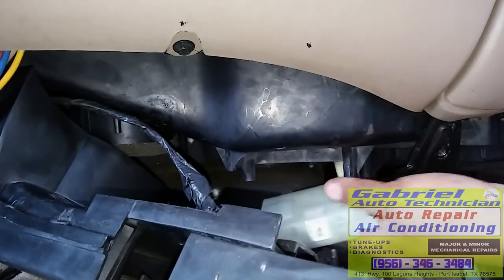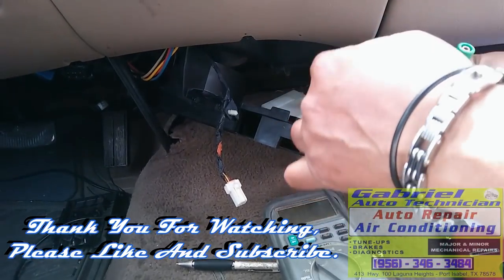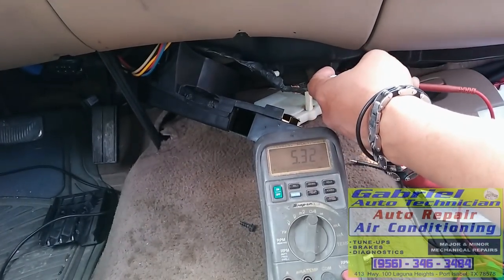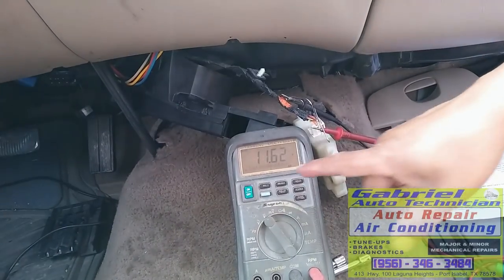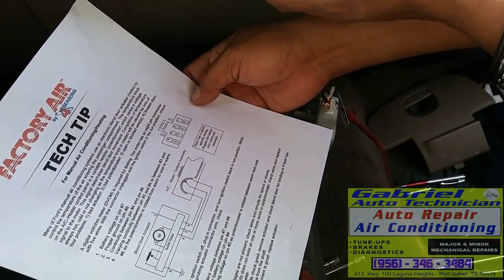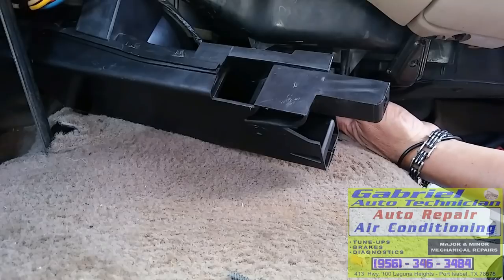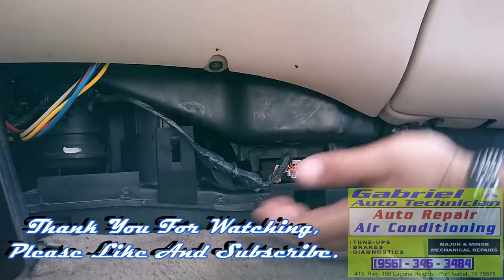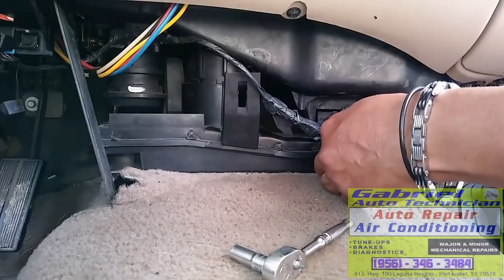Blend Door Actuator Stuck On Hot, Troubleshooting And Repair. Fixed! Ford F150 2002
On This Video We Showing How To Troubleshoot A problem
With The Air Conditioning Main Blend Door, On A 2002 Ford F150
We Found A Bad Blend Door Actuator Motor.
 We Have To Replace It.

Deleted youtube video links.
Enlaces de los videos que youtube quito.
Complete video, This is my way of expressing to everyone how much I appreciate you
THIS WILL CEASE THE FEVER IN 15 MINUTES OR LESS AND WILL NOT RETURN.
Video completo, Esta es mi forma de expresar a todos lo mucho que los aprecio
ESTO CESARÁ LA FIEBRE EN 15 MINUTOS O MENOS Y NO VOLVERÁ.

In 15 Minutes This Formula Will Stop The Fever And Will Not Return.
En 15 minutos, esta fórmula detendrá la fiebre y no regresará.

Listen To The Full Recovery Testimony Of This NHS Doctor in London, UK.
Escuchen el testimonio de completa recuperación de este médico del NHS en Londres, Reino Unido.

Testimony of the deleted video that YouTube doesn't want you to see.
Testimonio del video eliminado que YouTube no quiere que veas.

Thank you for all the comments.
I Appreciate the calls that lots of people Throughout the USA makes to my phone number, thanking me for record and upload my videos, it makes me feel proud, that I am helping people to save or to make some money.
I am making my videos with lots of love and with the meaning of helping you people.

Here Is This Link If You Like To contribute. Thank You.

Lots of people Ask me For This, So here it is.
The instructions or directions on how to check the Blend door actuator circuit on this video.

If you found this video and it was useful,
So you can help me,

Thank you for choosing our services.

We always do our best to serve you better and fix your car properly.

Your Friendly Expert Automobile Repair Technician.
With more than 40 years working in the auto repair field.

I am working on cars since they have contact points ignition
and carburetors when most of the built cars came with no air conditioning.

We Are Here To Help With All Your Auto Repair Needs.
We have the knowledge and the tools to do the job right.

Gabriel Auto technician
413 Highway 100,
Laguna Heights, TX.

Auto Repair Shop.
Auto Air Conditioning Repair and Recharge
Brakes,
Tune-Ups,
Radiators,
Shock Absorbers,
Water Pumps,
Timing Belts,
Oil Change,
Fan belts,
Struts,
Suspension,
Transmission Service,
Computer Diagnostics,
Paint and Bodywork.
Iron Welding.